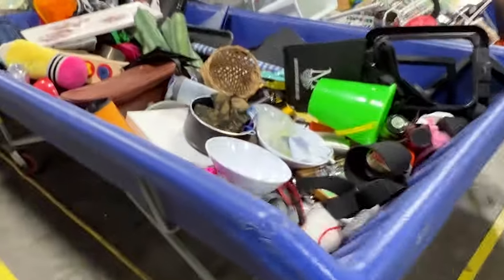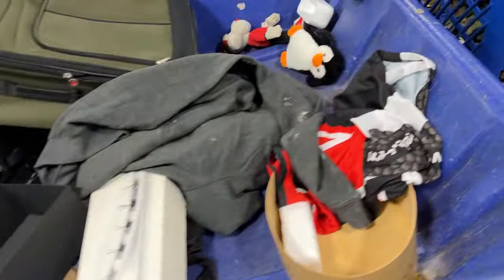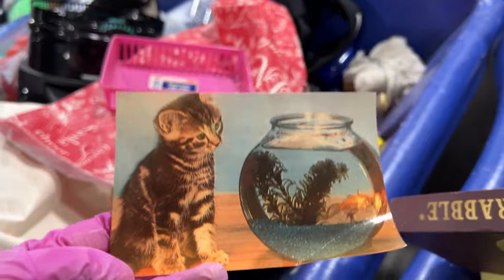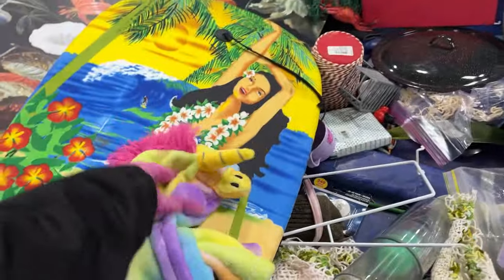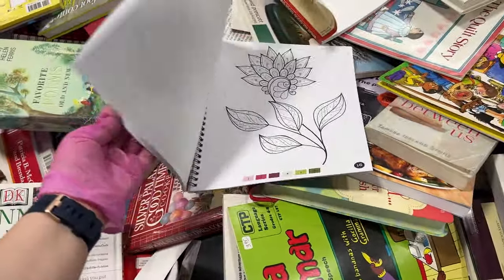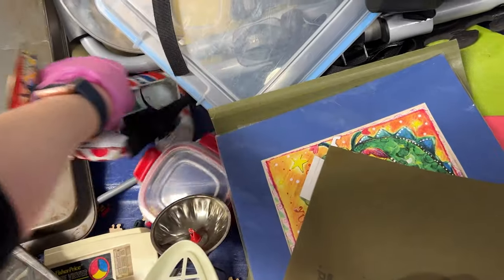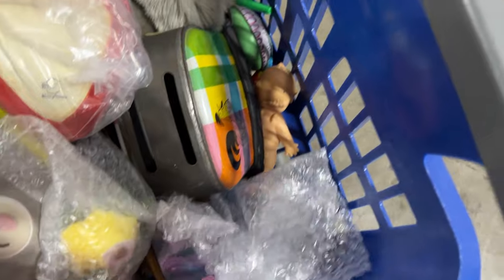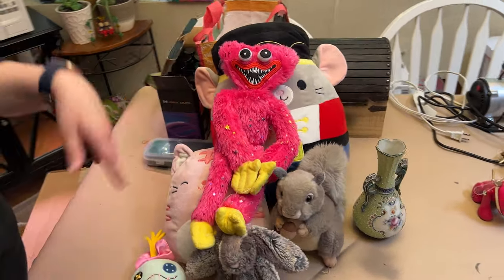Every Bin Was Full of Vintage Treasures! Who is Donating This Stuff?!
Shop with me as we look for unique items to resale on Mercari, Poshmark and Ebay at the Goodwill outlet Bins. Another amazing vintage haul. I can't believe how many vintage items have been donated lately. The Nippon vase was a huge score! Stay till the end to see the haul and the comps for the items we found.

PEOPLE IN IMAGE GENERATED USING AI.